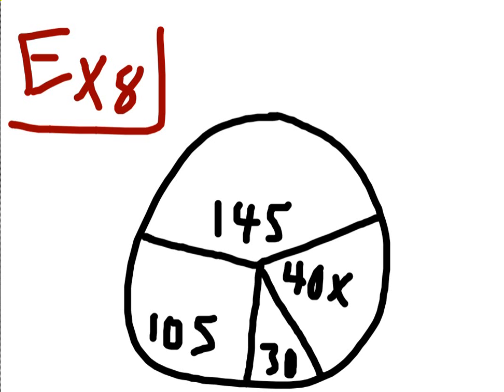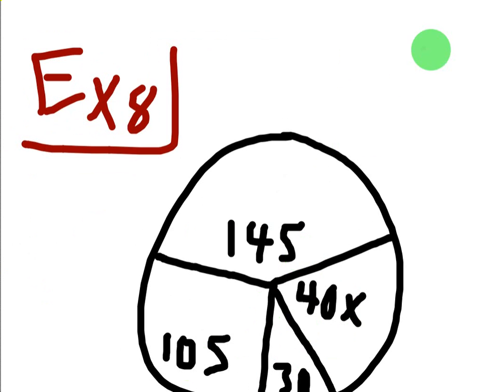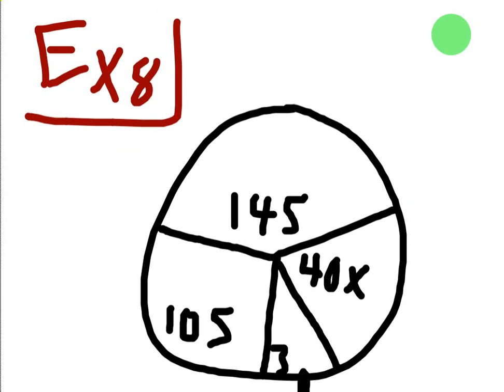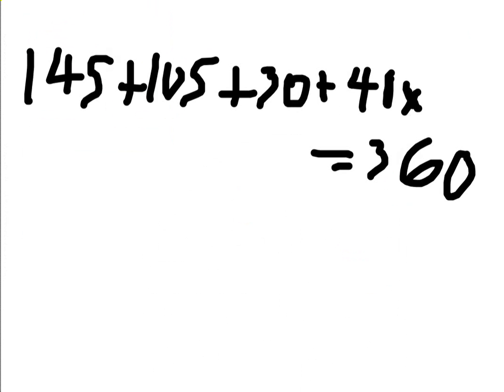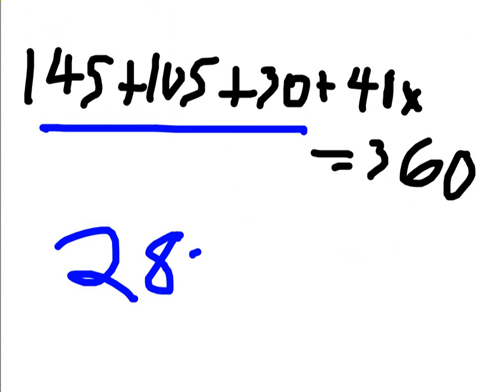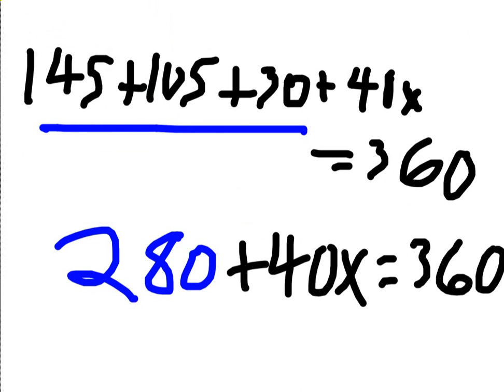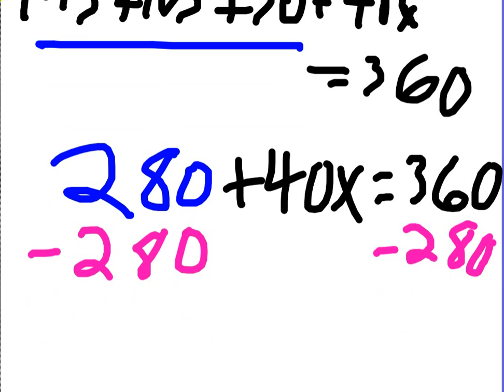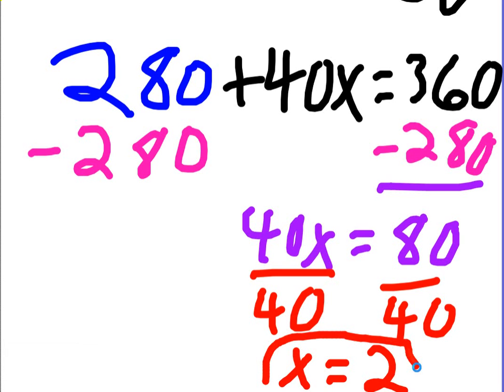Solve Central Angles and Arcs (Ex 8)